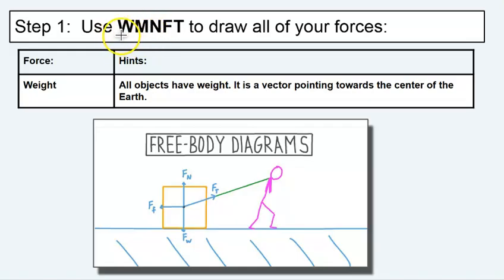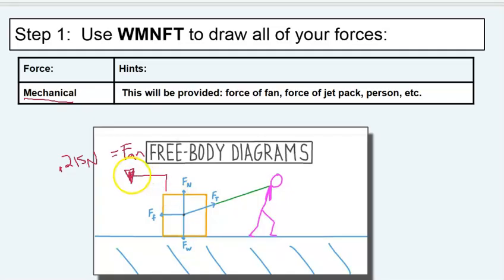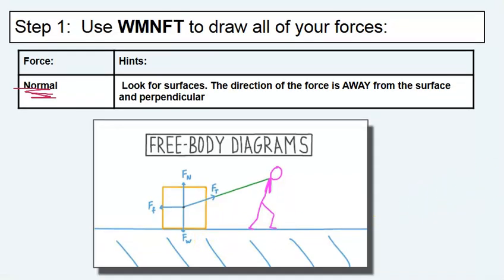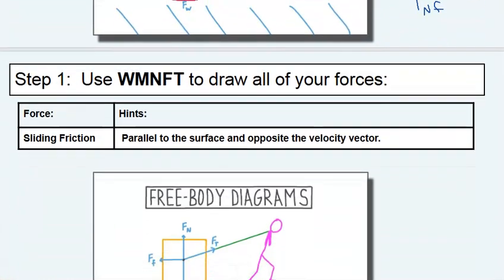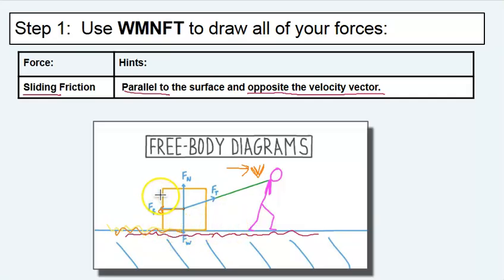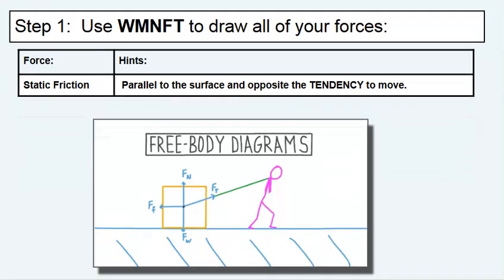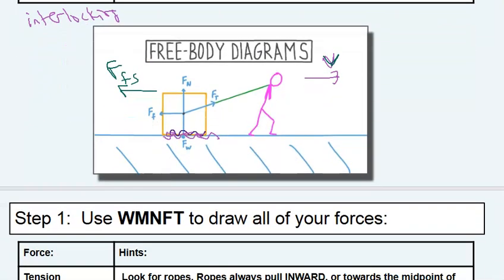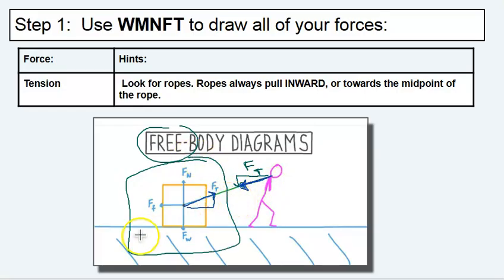APC Force Diagram WMNFT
This video will explain how you know which forces are acting on an object and in which direction.